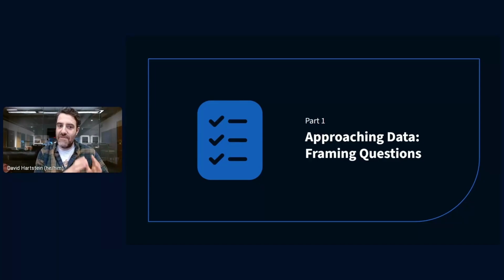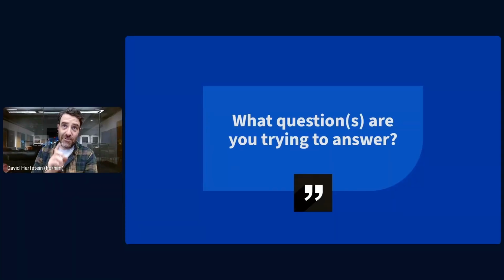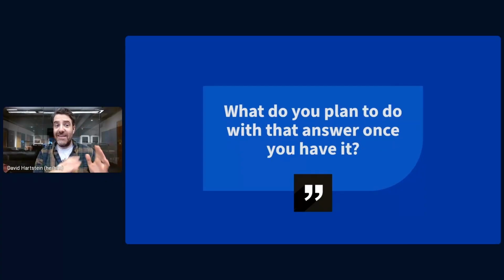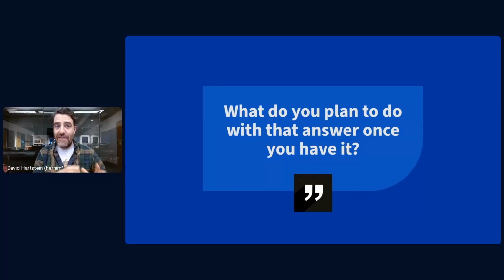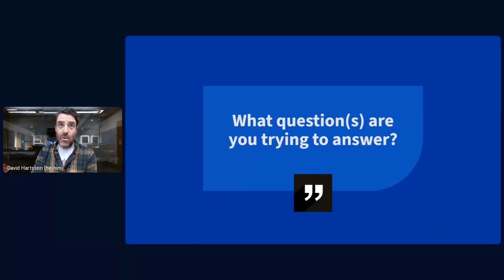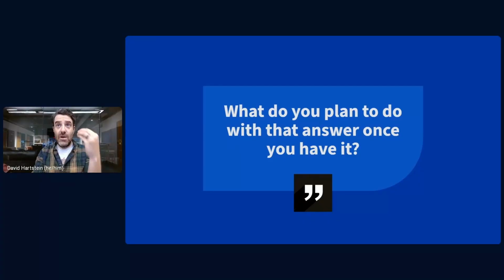2 Questions to Ask Before Logging Into Google Analytics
Google Analytics is a popular website analytics tool — but for a lot of nonprofits, even just logging in can feel overwhelming. And that makes it more difficult to find what you need and get the most out of your analytics.

In this short video from our Nonprofit Website Office Hours series, we share two simple framing questions to ask before you even log in so your time in GA4 stays more focused and productive.